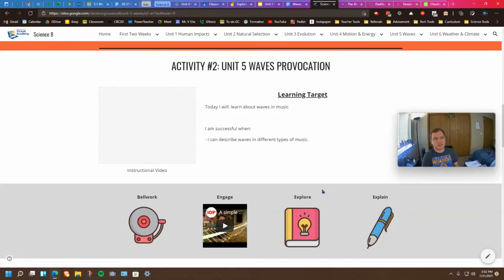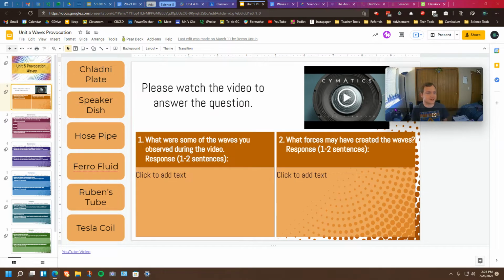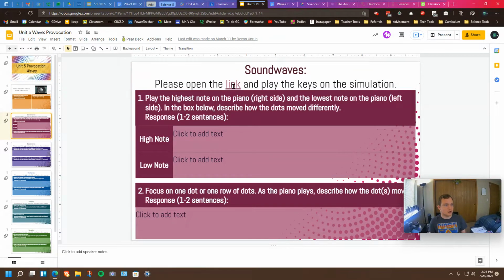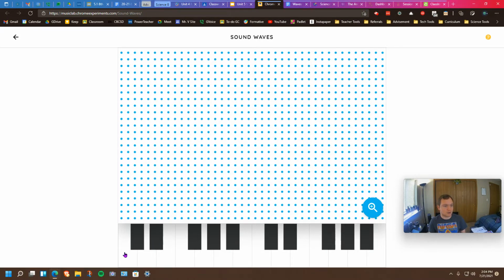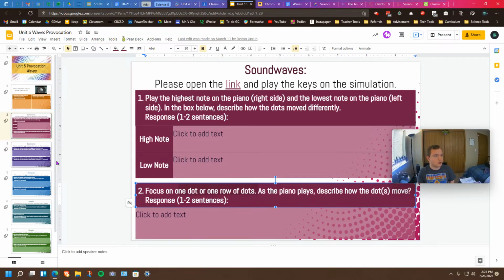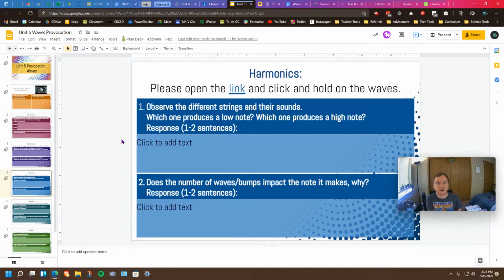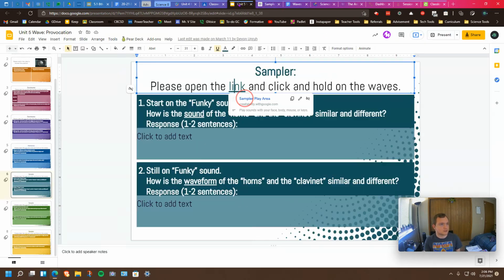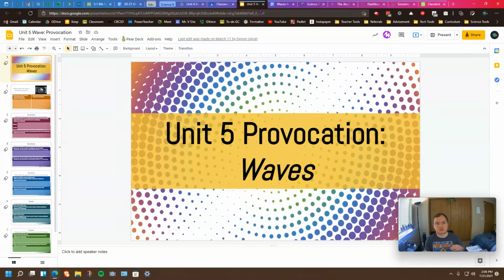5.1.2 Directions: Unit 5 Waves Provocation Sci 8